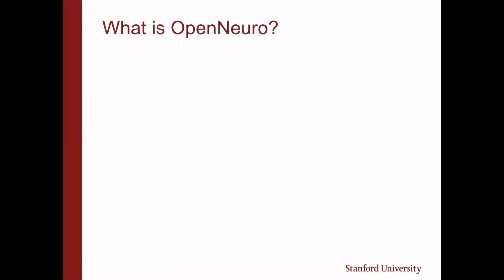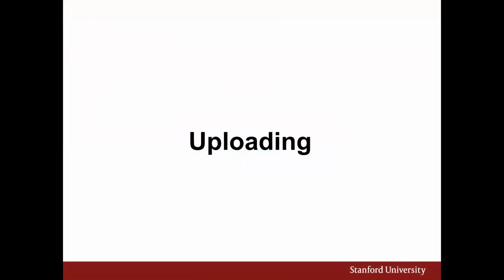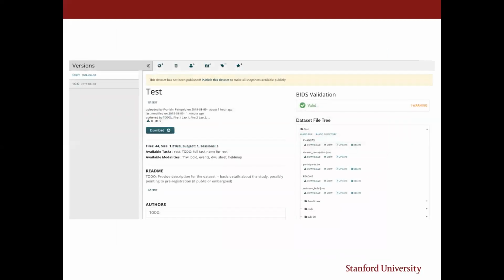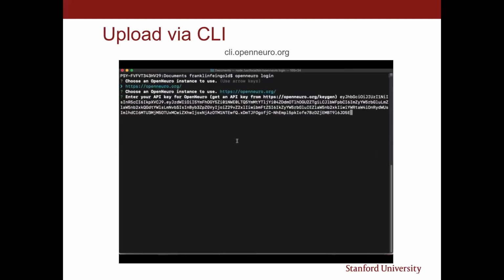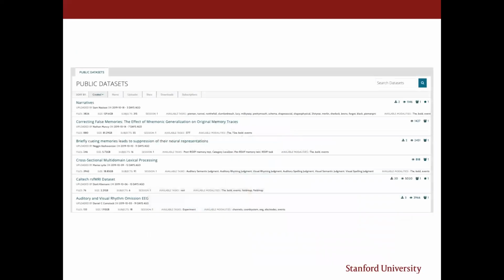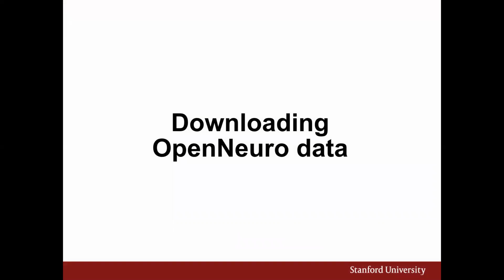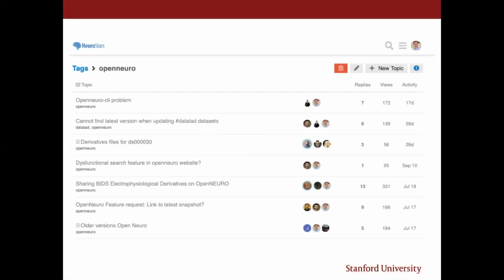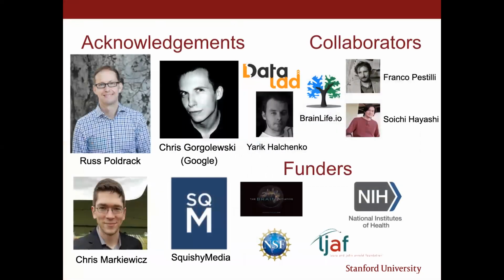OpenNeuro webinar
OpenNeuro webinar from October, 2019

OpenNeuro.org